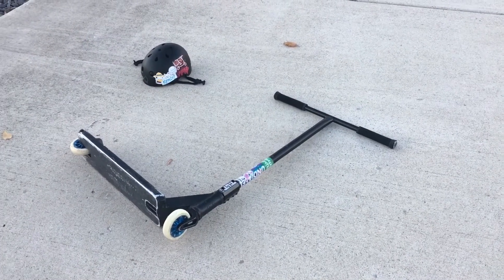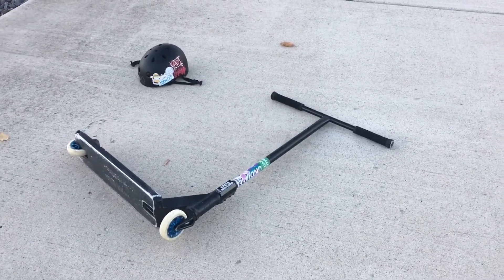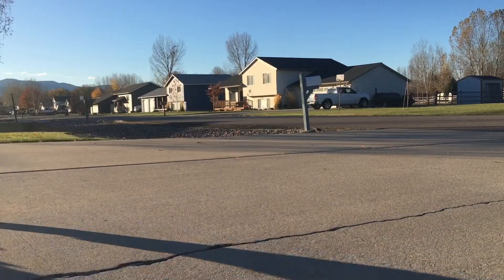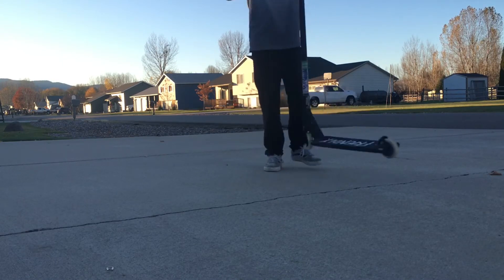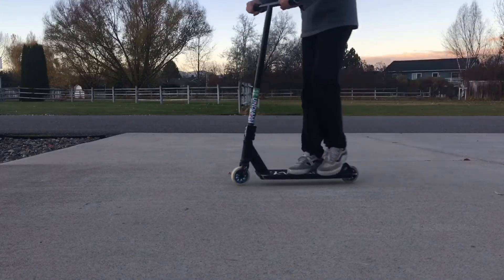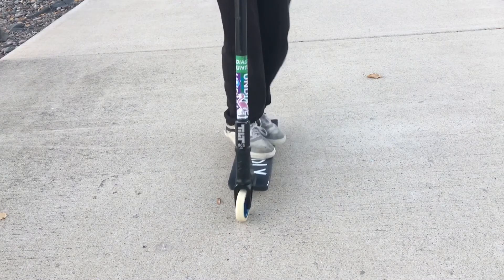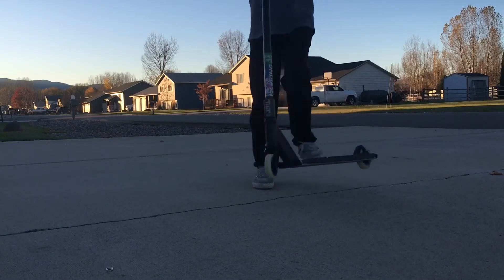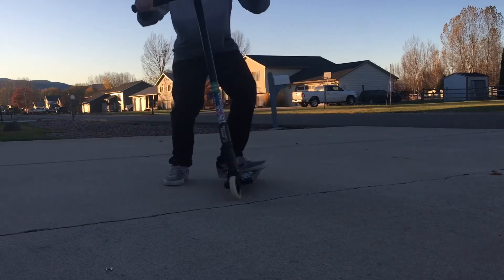How to TAILWHIP on a Scooter! *Simple Easy Tutorial*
This is the most easiest step-by-step way to do Tailwhip on Custom Pro Scooter tutorial. This video may relate to challenge videos made by Raymond Warner, Undialed, thevaultproscooters, Ryan Williams, and Claudius Vertesi, so definitely make sure you subscribe for new scooter content on this channel! This trick is also able to be done on skate obstacles including DIY Ramps and skateparks!
Tags (ignore)